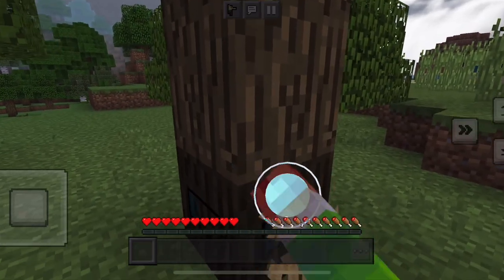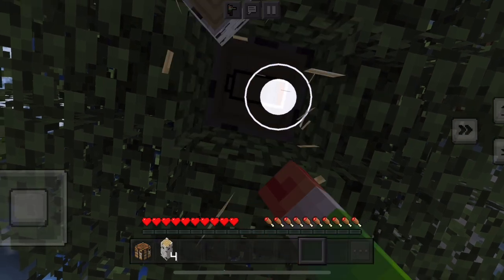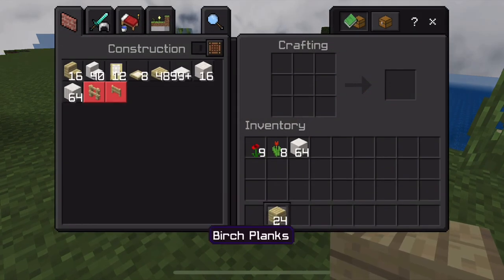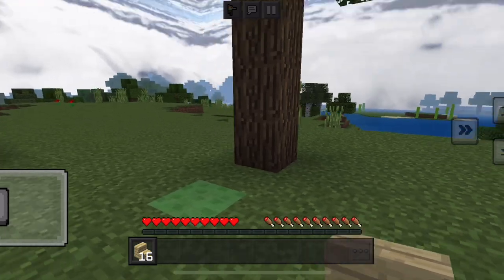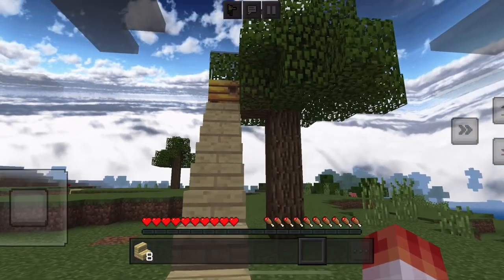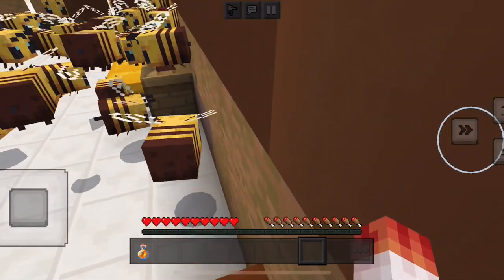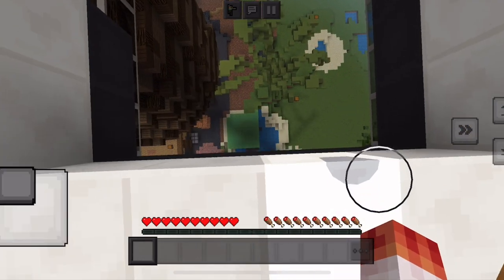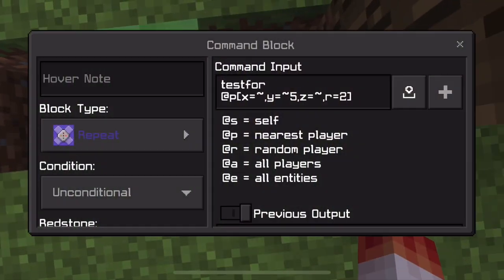How To Live In A Bee Hive In Minecraft by Kareem